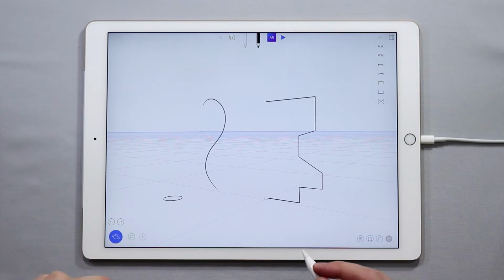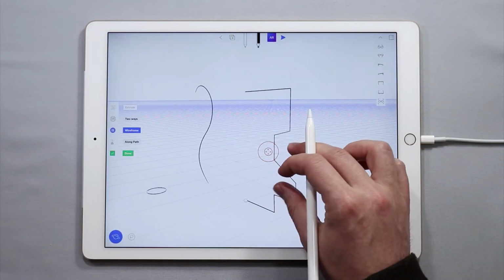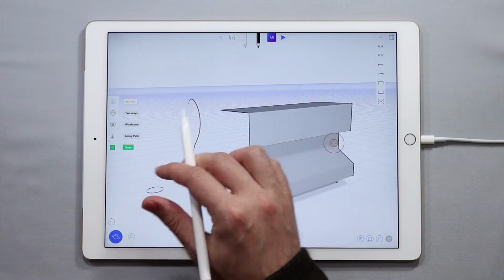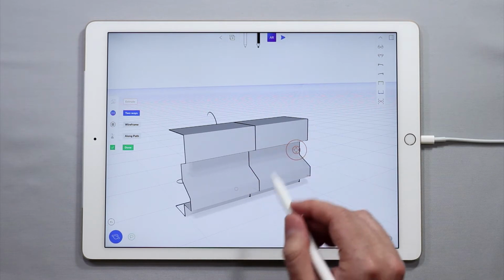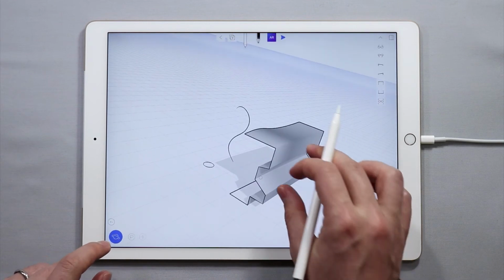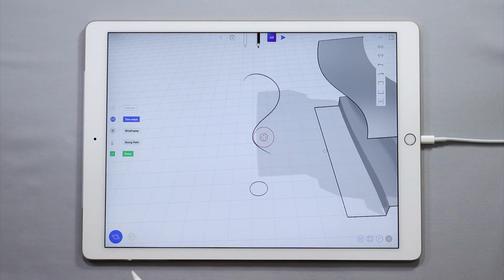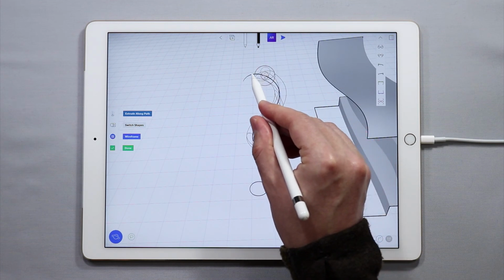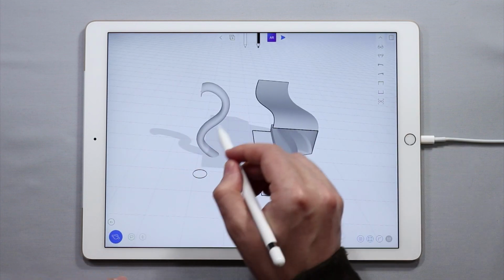Creating Extruded Surfaces in uMake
uMake lets you easily create extruded surfaces both as simple extrusions, 2 way extrusions, or extruding along a path. This tutorial covers everything you need to know about creating extrusions in uMake.